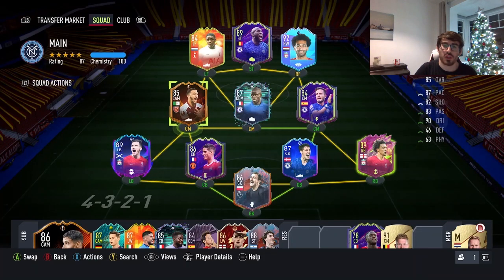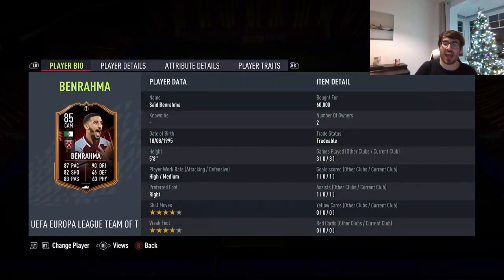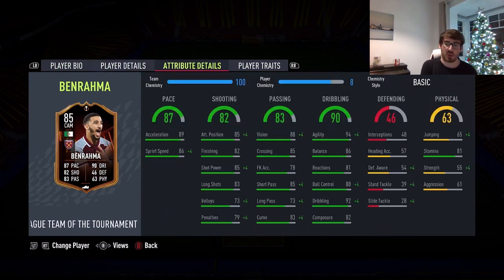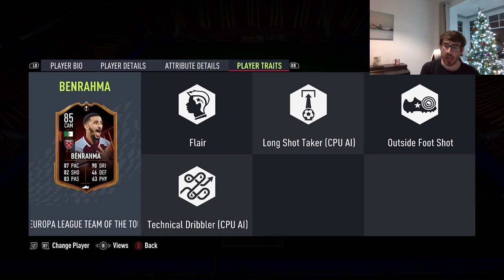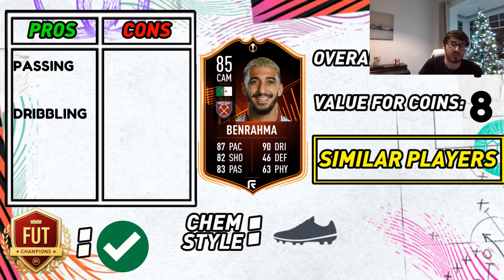WORTH BUYING? TOTGS BENRAHMA 85 PLAYER REVIEW! | FIFA 22 ULTIMATE TEAM